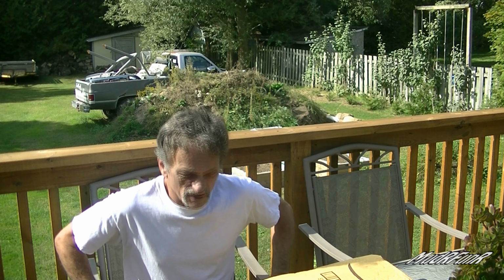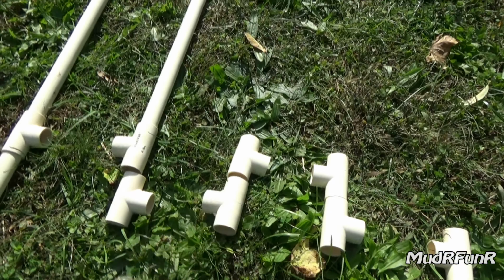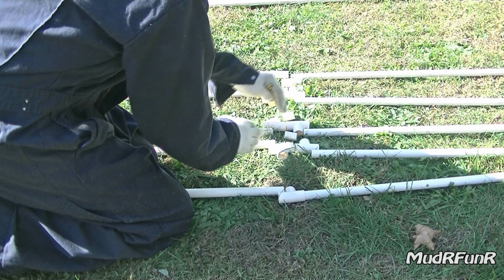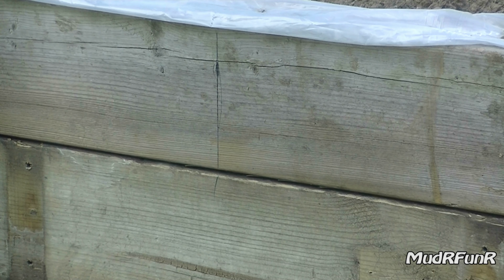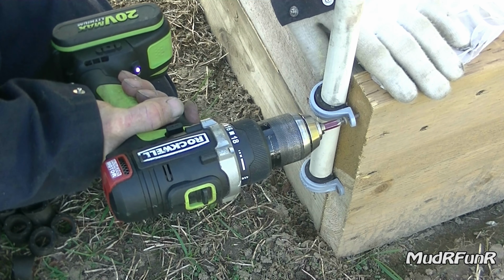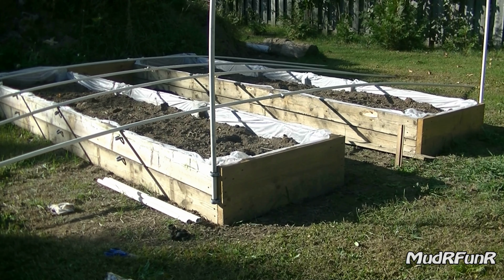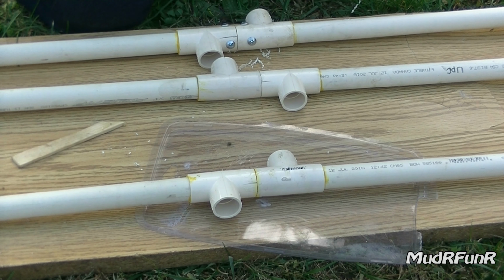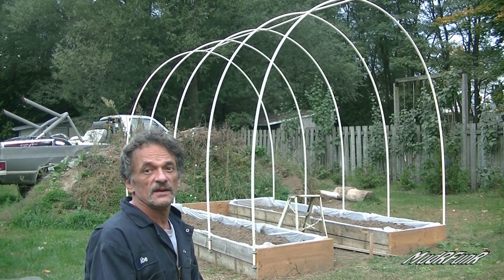Homemade Greenhouse Build 1/3 - PVC Arches and Errors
Making CPVC arches and making mistakes along the way. 8'x12' Greenhouse build. No permit required in my area.

3/4" PVC Elbow
4 Way 3/4" PVC
Multi-Purpose PVC Cement
JVC Quad Proof Waterproof Camcorder
Sony Action Cam that I use
Sony Camcorder that I use